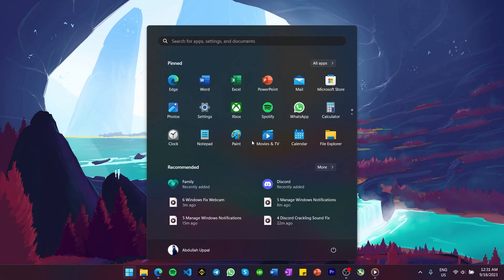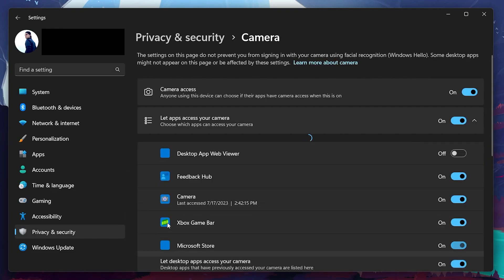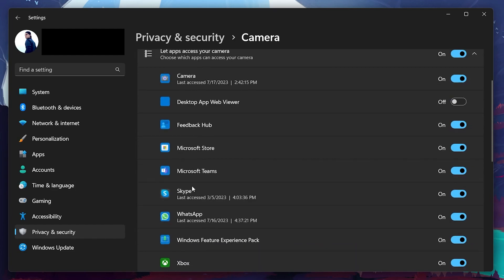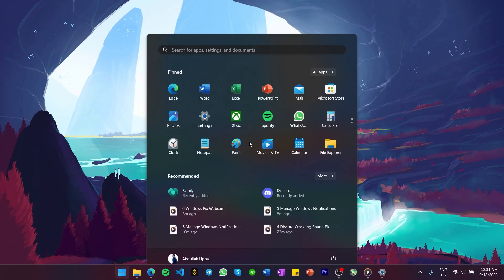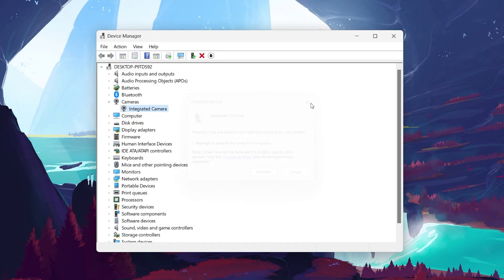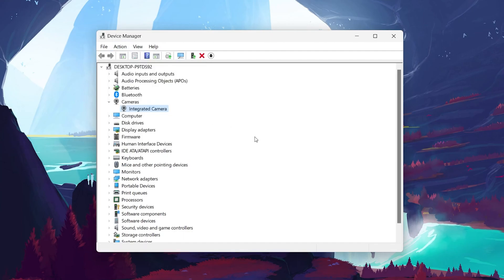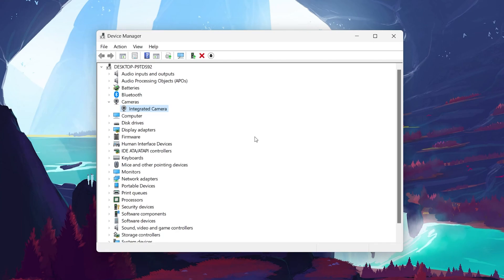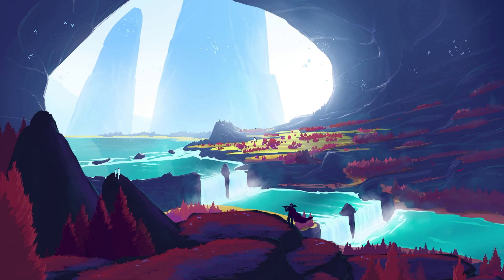How To Fix Camera or Webcam Problems - Windows 11 Tutorial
A short tutorial on how to fix common camera or webcam problems on your Windows PC.

Timestamps:
0:00 Introduction
0:14 Allow Access to Camera
0:36 Let Apps Access Camera
0:53 Update Cam Driver
1:26 Hardware-Related Problems